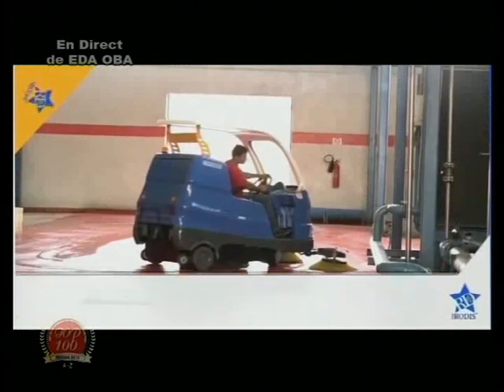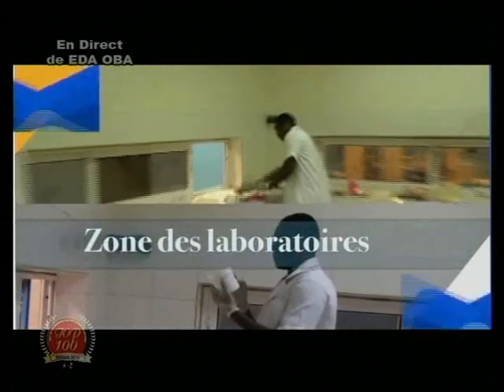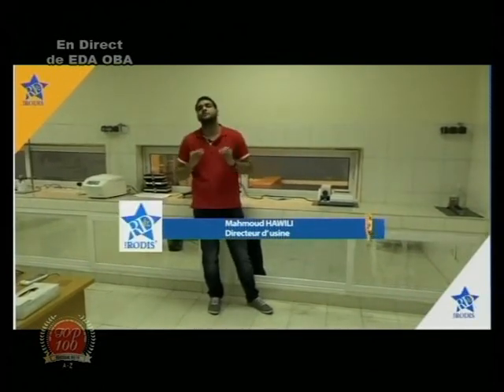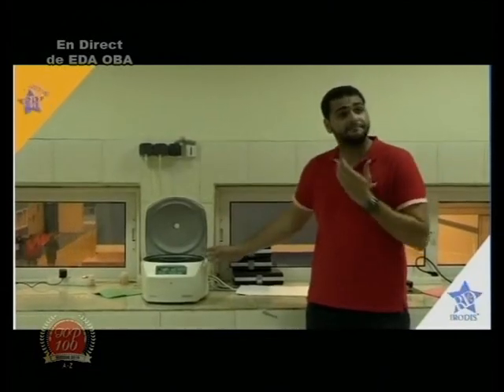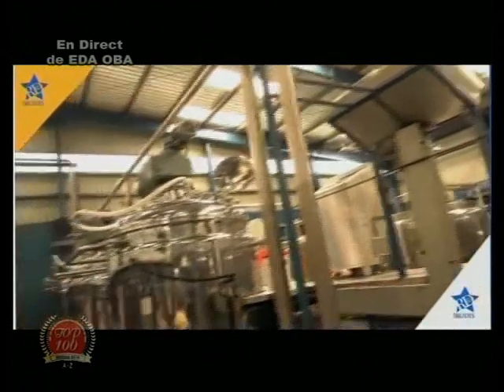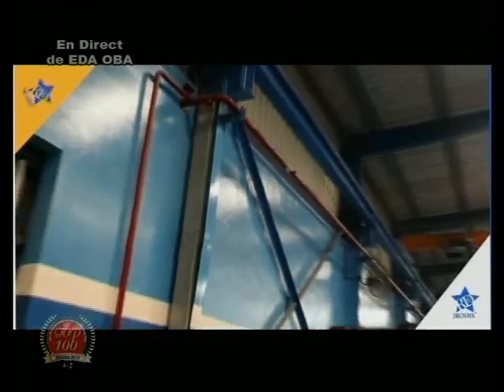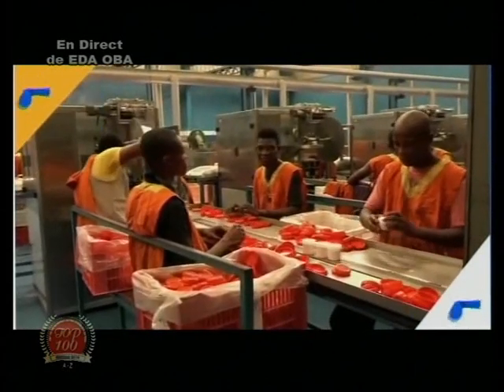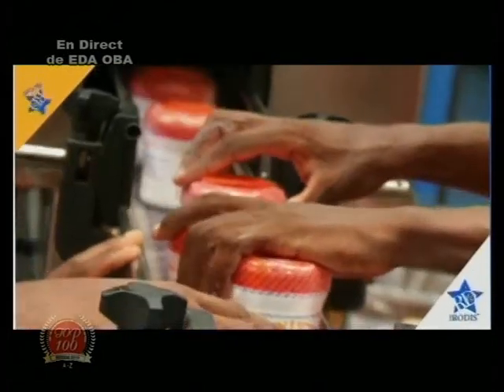RODIS : Entreprise la plus dynamique dans le secteur de la cosmétique au Togo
Au cours de la Cérémonie du Gala des 100 Entreprises les plus dynamiques du Togo dans son Édition de 2016, RODIS s’est vu décerner la plus haute distinction de l'Entreprise la plus dynamique du secteur de la cosmétique au Togo.

Évènement organisé par ECOFIE (Eco Finance Entreprises) le 14 Mai 2016 à l’Hôtel 2 février à Lomé.
Le Gala des 100 Entreprises les Plus Dynamiques est la Cérémonie de remise de distinction la plus crédible et la plus prestigieuse d'Afrique.
Depuis plus de 10 ans, le Cabinet International ECO FINANCE ENTREPRISES parcours les différents pays d'Afrique pour célébrer la performance et l'innovation des entreprises africaines.
Ce grand Evénement a fini de séduire les Etats et Gouvernements et les Intuitions internationales les plus prestigieuses telles que le Système des Nations Unies dont les Représentants Résidents ont prononcé des allocutions de haute facture à l'occasion des Galas Top 100 du Bénin, du Togo et du Burkina Faso.
Evénement majeur de promotion des entreprises en Afrique, le Gala Top 100 décerne la Palme du Dynamisme et de l'Innovation aux entreprises africaines sur la base des critères de l'expertise de l'entreprise, l'innovation, la capacité de pénétration du marché et l'impact de l'activité sur l'économie.
Son Excellence Michel Kafando Président du Burkina Faso a présidé l'Edition 2015 du Gala des 100 Entreprises les plus dynamiques. Cette marque de reconnaissance prouve toute la pertinence, la crédibilité et le prestige du Gala Top 100 en Afrique.
Son Excellence Lionel Zinsou Premier Ministre du Bénin a présidé le Gala des 100 Entreprises les plus dynamiques du Bénin. Toutes les entreprises crédibles, innovantes et performantes cherchent à répondre aux critères de sélection pour se voir décerner la prestigieuse Palme d'or du Gala TOP 100.